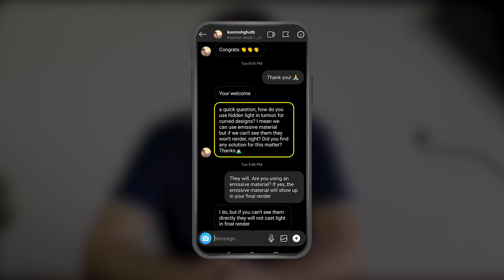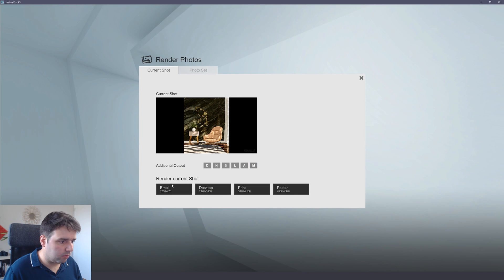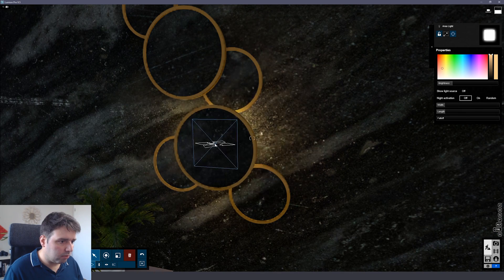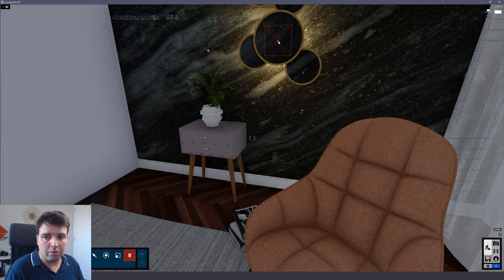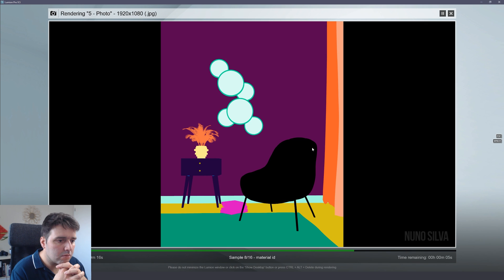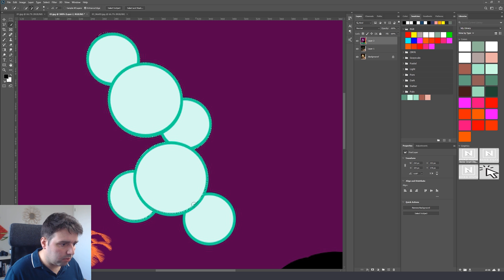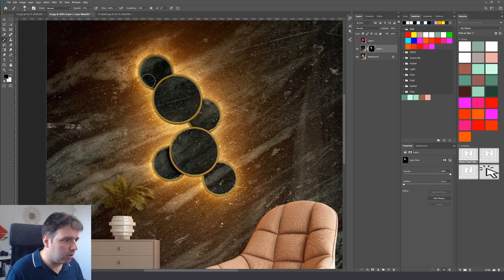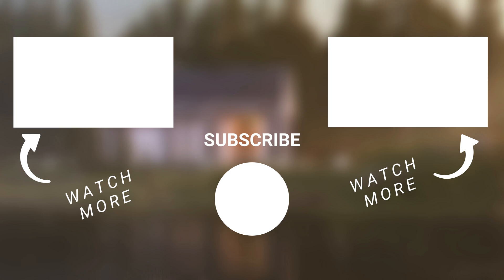Lumion Render with Emissive Lighting - Quick Tip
MY LUMION COURSE

In this video, I’ll show a simple solution to a problem with emissive lighting inside Lumion.
I never noticed this myself, until a user named Koorósh messaged me on Instagram saying:

Quick question, how do you use hidden light in Lumion for curved designs? we can use emissive material but if we can't see them they won't render, right? Did you find any solution for this matter?

He means this type of design, which has hidden lights facing the wall.

So, I went to further investigate this issue and found out that if the plane in which you have the emissive material is not facing the render camera, then it won’t render any light.

So, in this video, I’ll show you how you can go from this to this with a very simple technique. Let’s get started!

Oh, by the way, I just launched my Lumion Course. It’s an in-depth course in which I’m showing you all the techniques I use to achieve high quality renders with Lumion. I’ll leave a link to it in the description below this video.

This is done using Lumion 9.5 rendering software for architectural visualization. It’s a great 3D render software that saves a ton of time for architects because it helps you achieve the level of detail and realism not available in any other similar software.

Lumion 9.5 is fully compatible with most 3D modeling software, including Revit, SketchUp, ArchiCAD, 3ds Max, Rhino, AutoCAD, Vectorworks, and many others.